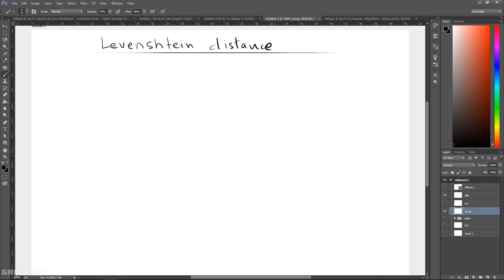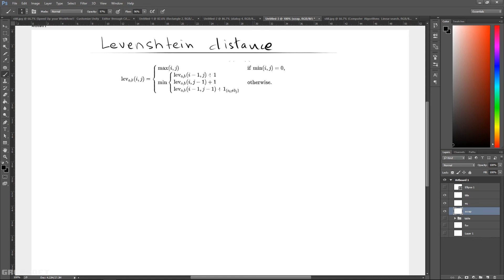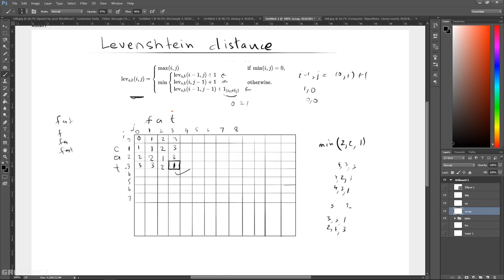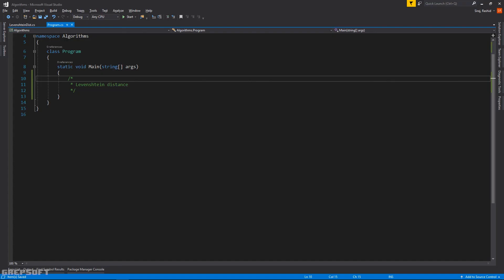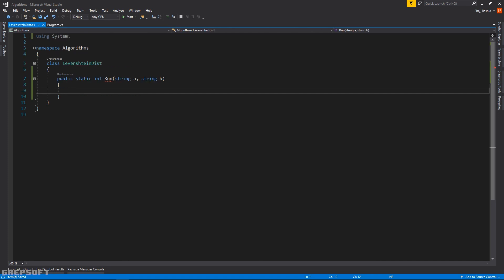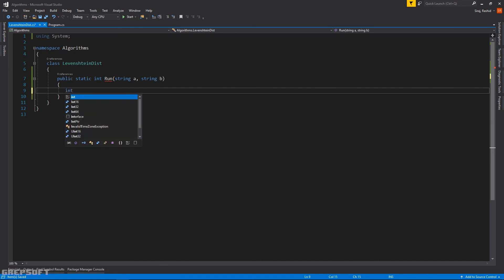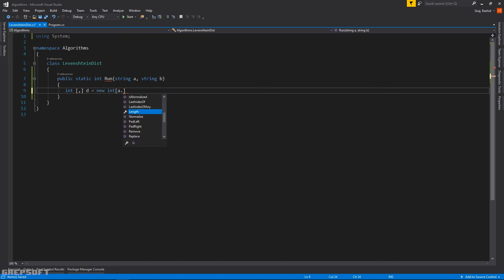How to Code a Spell Checker using Levenshtein Distance Algorithm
We will be exploring Levenshtein distance algorithm. This is a string metrics algorithm and computers the number of edits needed to get from one string to another. The less edits the closer the two strings are.